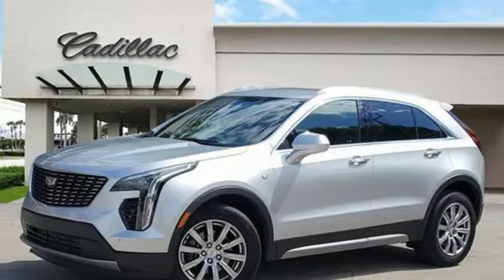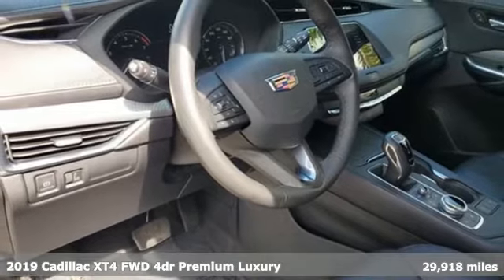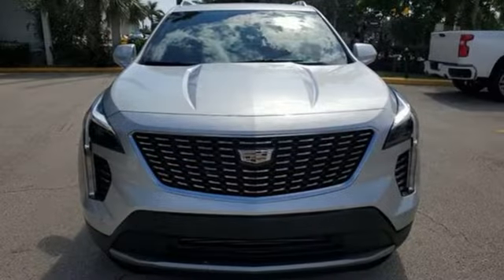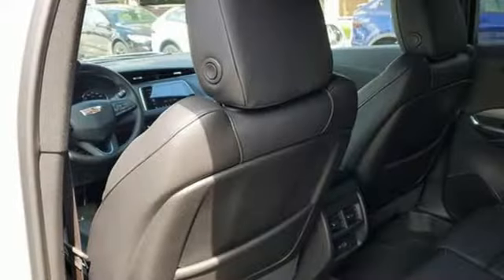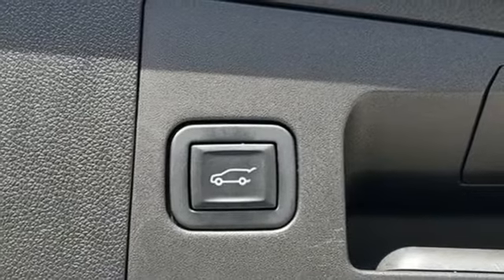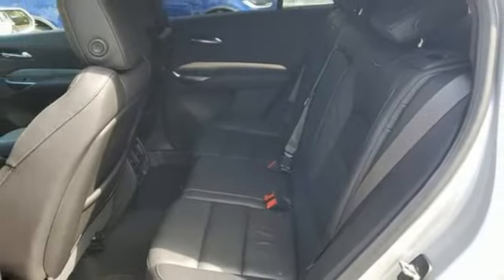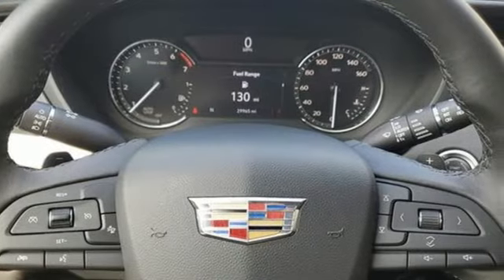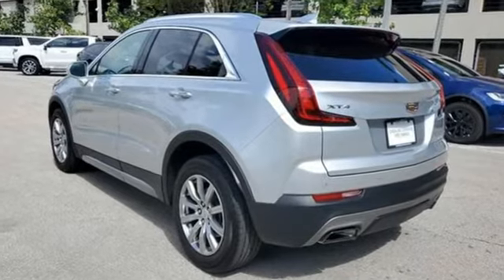Certified 2019 Cadillac XT4 Miami Fort Lauderdale, FL N0135170A - SOLD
Year: 2019
Make: Cadillac
Model: XT4
Trim: FWD Premium Luxury
Engine: 4 Cylinder Engine
Transmission: 9-SPEED A/T
Color: Radiant Silver Metallic
Interior: Jet Black
Mileage: 29918
Stock #: N0135170A
VIN: 1GYFZCR40KF102075
Recent Arrival! Certified. 2019 Cadillac XT4 Premium Luxury Radiant Silver Metallic Well Equipped with, 2-Way Driver Seat Power Lumbar Control, 2-Way Passenger Seat Power Lumbar Control, 4.2"" Diagonal Color Display Driver Info Center, 6-Way Power Passenger Seat Adjuster, 7-Speaker Audio System w/Auxiliary Amplifier, Auto-Dimming Inside Rear-View Mirror, Automatic temperature control, Body-Color Heated Power-Adjustable Outside Mirrors, Brake assist, Driver Awareness Package, Electronic Cruise Control w/Set & Resume Speed, Emergency communication system: OnStar and Cadillac connected services capable, Exterior Parking Camera Rear, Following Distance Indicator, Forward Collision Alert, Four wheel independent suspension, Front & Rear Park Assist, Front Pedestrian Braking, Fully automatic headlights, HD Rear Vision Camera, IntelliBeam Automatic High Beam Control, Lane Keep Assist w/Lane Departure Warning, Low Speed Forward Automatic Braking, Manual Rake & Telescopic Steering Column, Power Liftgate, Power Rear Liftgate, Preferred Equipment Group 1SD, Radio: Cadillac User Experience AM/FM Stereo, Rain sensing wipers, SiriusXM Radio, Speed-sensing steering, Steering wheel mounted audio controls, Wheels: 18"" 10-Spoke Pearl Nickel Finish Alloy.Priced below KBB Fair Purchase Price! Odometer is 1714 miles below market average!CARFAX One-Owner. Cadillac Certified Pre-Owned Details: * Warranty Deductible: $0 * Courtesy transportation & 24 hour Roadside Assistance for the life of the warranty and stringent 172-point inspection & reconditioning process. SiriusXM 3-month trial subscription. * Limited Warranty: 12 Month/Unlimited Mile (whichever comes first) after new car warranty expires or from certified purchase date * Transferable Warranty * Vehicle History * Roadside Assistance * 172 Point Inspection24/30 City/Highway MPG2020 Carfax Dealer of the Year Award WinnerEquipped with Driver Awareness Package (Following Distance Indicator, Forward Collision Alert, Front Pedestrian Braking, IntelliBeam Automatic High Beam Control, Lane Keep Assist w/Lane Departure Warning, and Low Speed Forward Automatic Braking), Preferred Equipment Group 1SD (2-Way Driver Seat Power Lumbar Control, 2-Way Passenger Seat Power Lumbar Control, 4.2"" Diagonal Color Display Driver Info Center, 6-Way Power Passenger Seat Adjuster, Auto-Dimming Inside Rear-View Mirror, Body-Color Heated Power-Adjustable Outside Mirrors, Electronic Cruise Control w/Set & Resume Speed, Front & Rear Park Assist, HD Rear Vision Camera, Manual Rake & Telescopic Steering Column, and Power Rear Liftgate), 7-Speaker Audio System w/Auxiliary Amplifier, Automatic temperature control, Brake assist, Emergency communication system: OnStar and Cadillac connected services capable, Exterior Parking Camera Rear, Four wheel independent suspension, Fully automatic headlights, Power Liftgate, Radio: Cadillac User Experience AM/FM Stereo, Rain sensing wipers, SiriusXM Radio, Speed-sensing steering, Steering wheel mounted audio controls, Wheels: 18"" 10-Spoke Pearl Nickel Finish Alloy, 3.47 Axle Ratio, 4-Wheel Disc Brakes, 7 Speakers, 8-Way Power Driver Seat Adjuster, ABS brakes, Air Conditioning, Alloy wheels, AM/FM radio: SiriusXM, Apple CarPlay/Android Auto, Auto-dimming door mirrors, Auto-dimming Rear-View mirror, Bumpers: body-color, Compass, Delay-off headlights, Driver door bin, Driver vanity mirror, Dual front impact airbags, Dual front side impact airbags, Electronic Stability Control, Front anti-roll bar, Front Bucket Seats, Front Center Armrest, Front dual zone A/C, Front reading lights, Garage door transmitter, Heated door mirrors, Illuminated entry, Knee airbag, Leather Seating Surfaces, Leather Shift Knob, Leather steering wheel, Low tire pressure warning, Memory seat, Occupant sensing airbag, Outside temperature display, Overhead airbag, Overhead console, Panic alarm, Passenger door bin, Passenger vanity mirror, Power door mirrors, Power driver seat, Power passenger seat

Ed Morse Bayview Cadillac of Fort Lauderdale prides itself on excellent customer service and upholds the long standing reputation of the Ed Morse Automotive Group. Whether you are taking advantage of a great APR Rate, Lease Special, Purchase Price, this